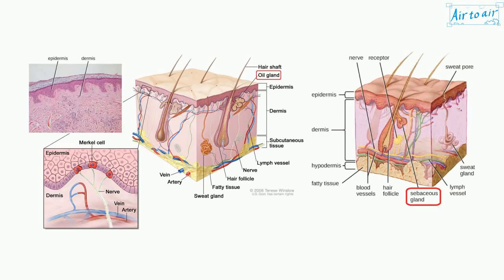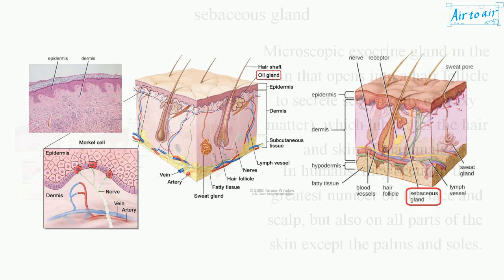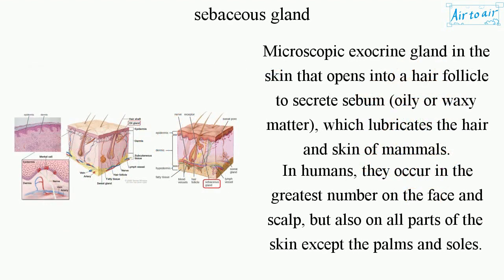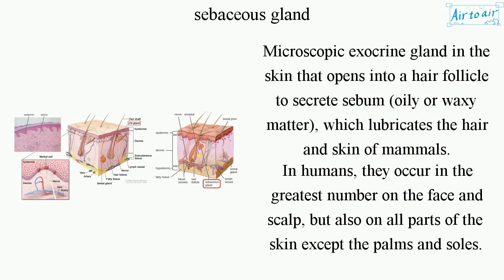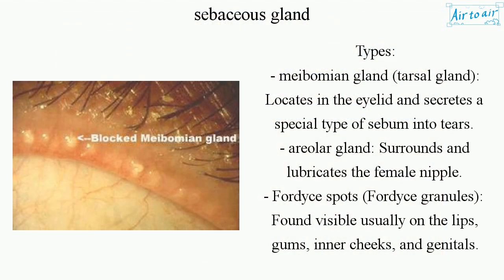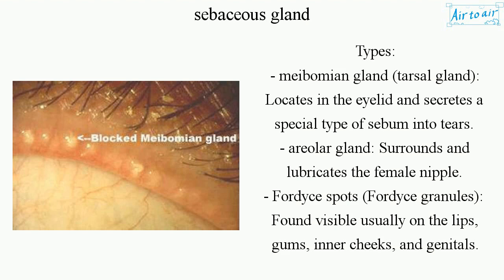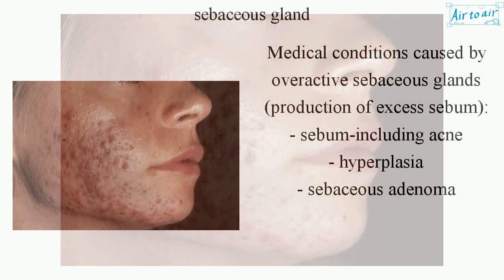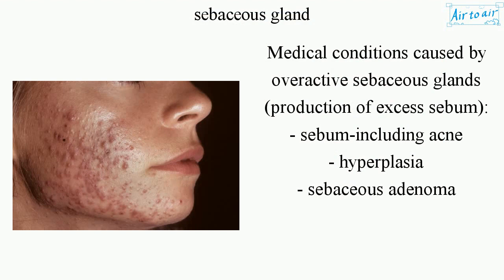sebaceous gland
Microscopic exocrine gland in the skin that opens into a hair follicle to secrete sebum (oily or waxy matter), which lubricates the hair and skin of mammals.
In humans, they occur in the greatest number on the face and scalp, but also on all parts of the skin except the palms and soles.

Types:
- meibomian gland (tarsal gland): Locates in the eyelid and secretes a special type of sebum into tears.
- areolar gland: Surrounds and lubricates the female nipple.
- Fordyce spots (Fordyce granules): Found visible usually on the lips, gums, inner cheeks, and genitals.

Medical conditions caused by overactive sebaceous glands (production of excess sebum):
- sebum-including acne
- hyperplasia
- sebaceous adenoma